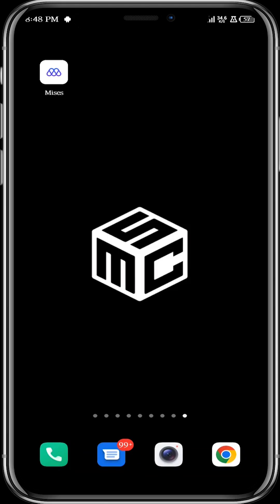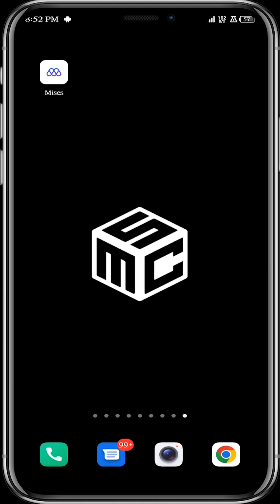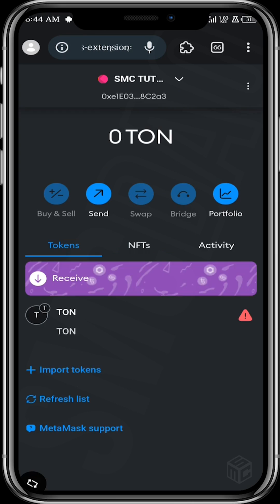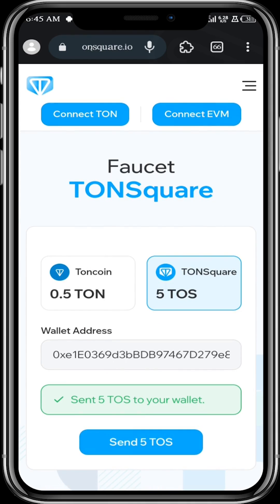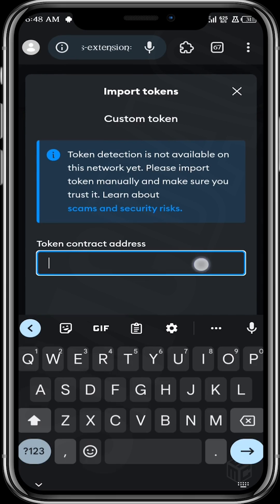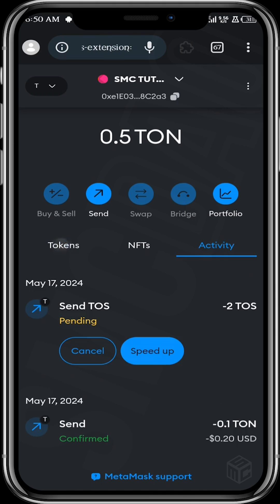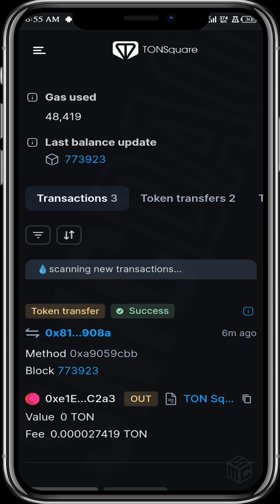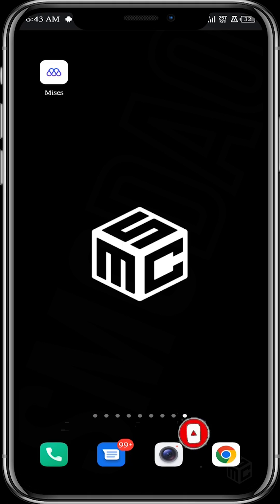How To Participate In Ton Square Testnet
Network details

Chain ID: 4024
Symbol: TON

Summary:

[0:00] Introduction
Welcome to the SMC tutorial.
Overview of Ton Square, an Ethereum Layer 2 network.
Importance of participating in testnets for potential airdrops.

[0:40] Setting Up the Environment
Using Mises browser and Metamask wallet extension.
Download and set up Mises browser if you don't have it.

[1:10] Adding Ton Square Network to Metamask
Open Metamask wallet and go to "Add Network."
Input network details manually and save.
Successfully add Ton Square Network to your wallet.

[2:23] Claiming Test Tokens
Go to the Ton Square faucet to claim test tokens.
Input your wallet address to claim 0.5 Ton test tokens.
Complete the CAPTCHA to receive tokens.

[3:32] Verifying Test Tokens in Wallet
Check your wallet for 0.5 Ton test tokens.
Return to the faucet to claim TOS test tokens.
Complete the CAPTCHA and check your wallet again.

[4:16] Importing TOS Tokens
Import TOS tokens manually by adding the token contract address.
Verify that TOS tokens are now visible in your wallet.

[4:48] Performing Transactions
Carry out transfers using Ton and TOS tokens.
Obtain recipient wallet addresses and send tokens.

[5:18] Checking Transactions on Explorer
Go to the Ton Square testnet explorer.
Enter your wallet address to view all transactions.
Verify transaction history on the network.

[5:49] Repeating the Process
Continue performing transactions regularly to increase engagement.
Aim for better positioning for potential airdrops.

[6:01] Conclusion
End of the tutorial.
See you in the next tutorial video